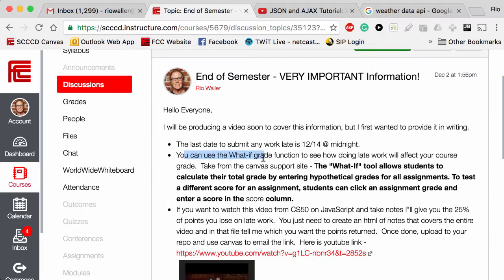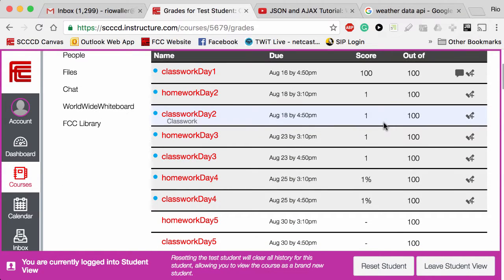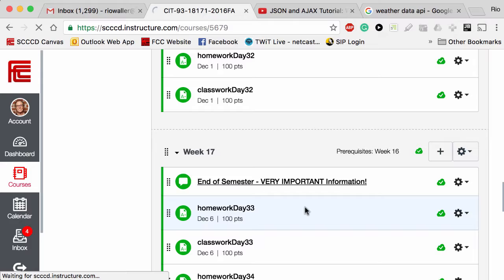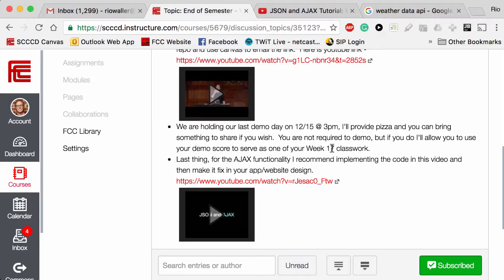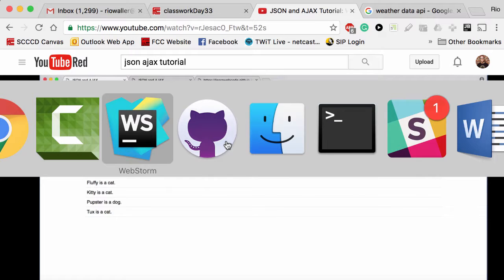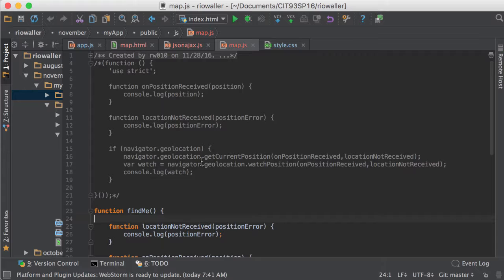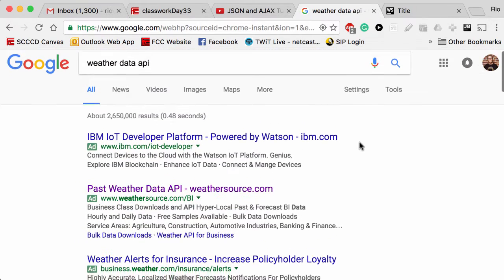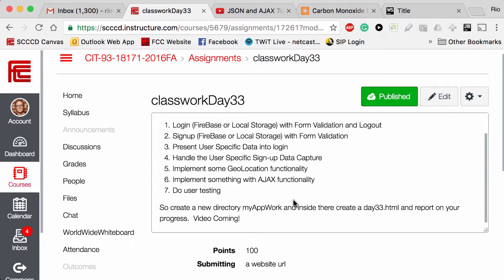CIT93 Week 17